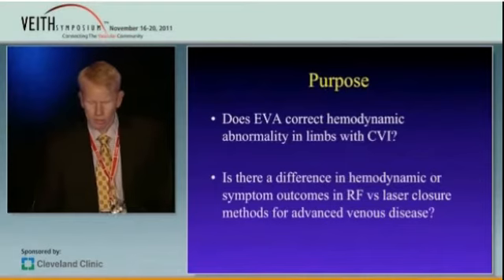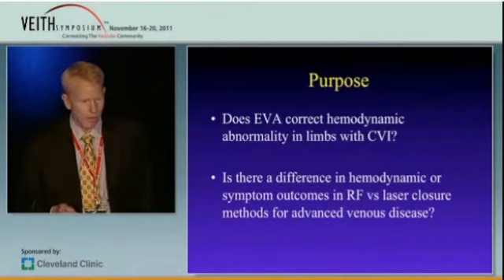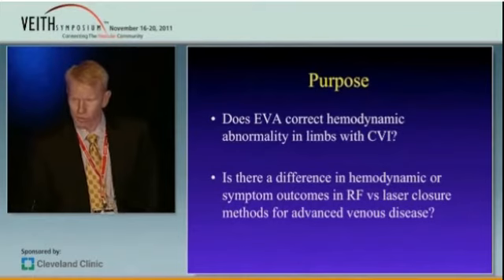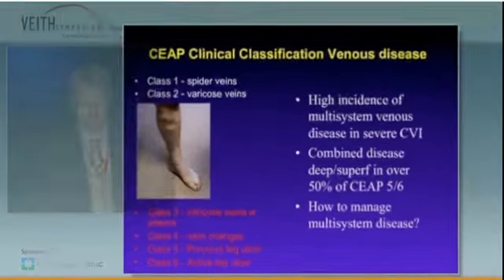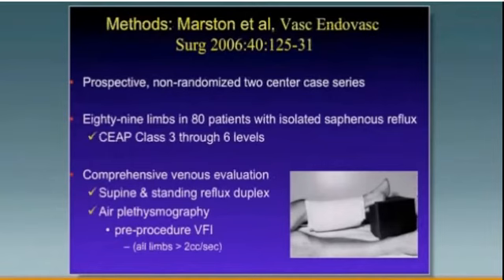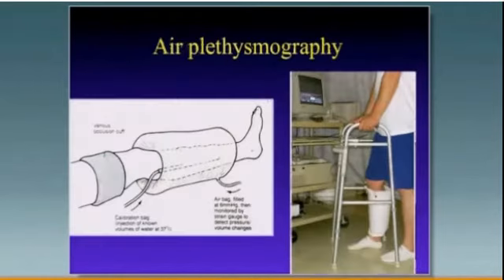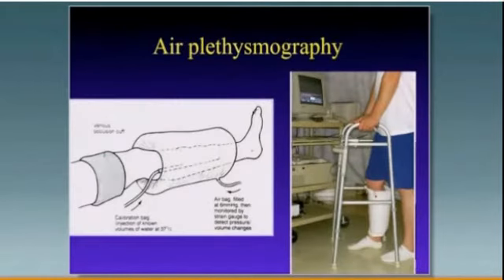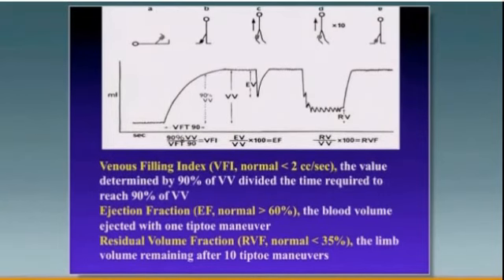EVA Corrects the Hemodynamic Abnormality in Patients with Advanced CVI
Bill Marston, MD
The University of North Carolina at Chapel Hill
Chapel Hill, NC, USA

Presented at VEITHsymposium 2011